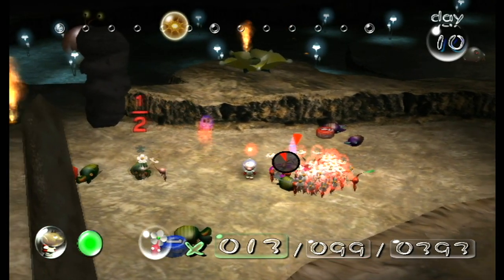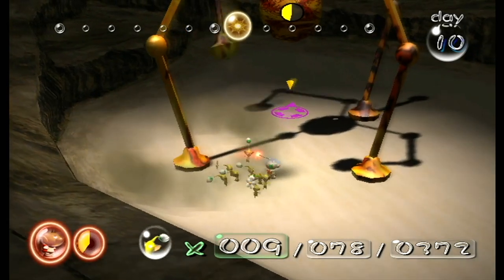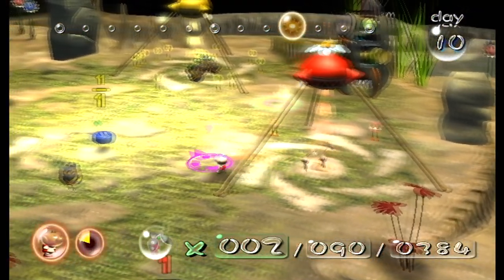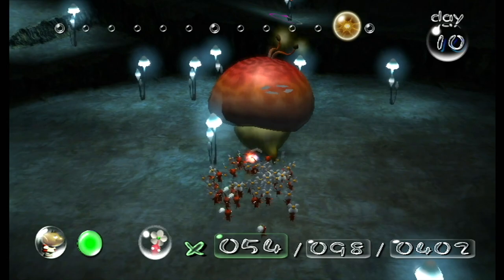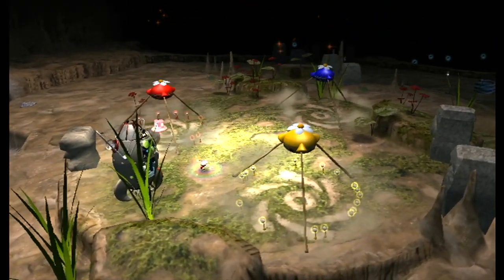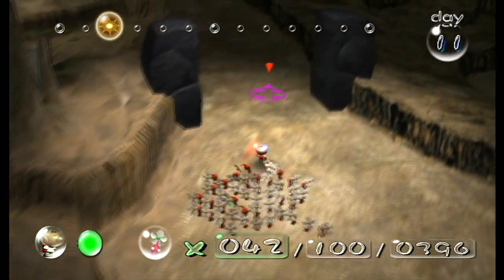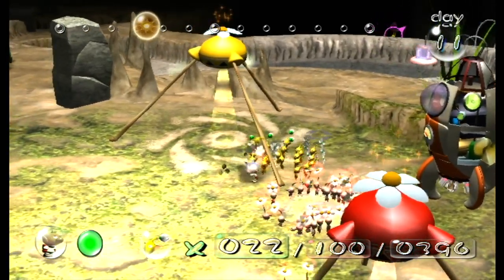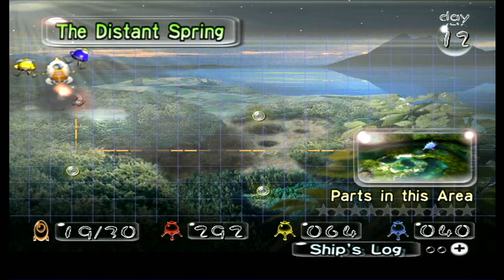Tytan Plays | Pikmin | Wii | Ep 7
My PC:
-CPU: AMD Ryzen 3700x
-RAM: 16GB Corsair Vengeance RGB @3600Mhz
-MB: MSI MPG X570 Gaming Pro Carbon WIFI
-GPU: Nvidia GTX 1060 6Gb
-SSD 1: Samsung 860 Evo 250Gb
-SSD 2: Samsung 860 Evo 500Gb
-HDD 1: WD Blue 1Tb
-Case: Corsair Obsidian D500
-Keyboard: Corsair K95 RGB Platinum
-Mouse: Corsair Scimitar RGB
-Mic: Rode MT USB
-Cam: Logitech 920
-Headset: Corsair HS50